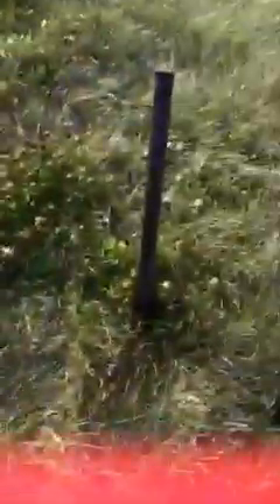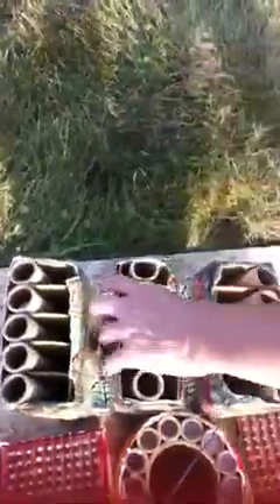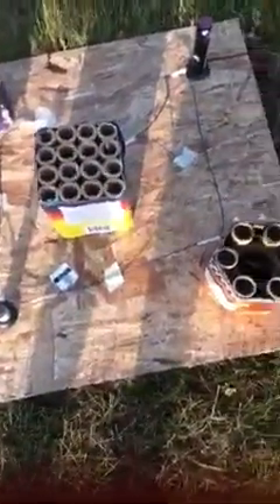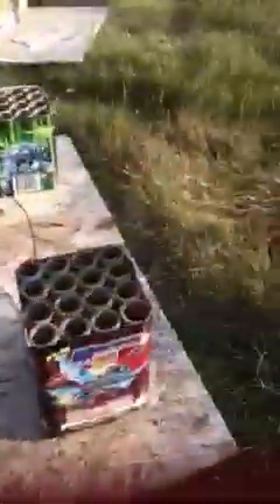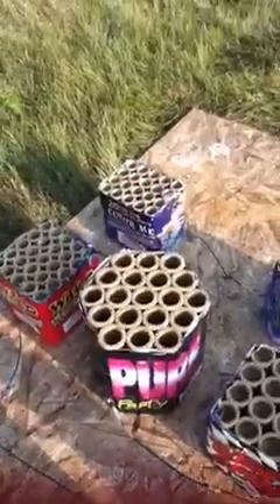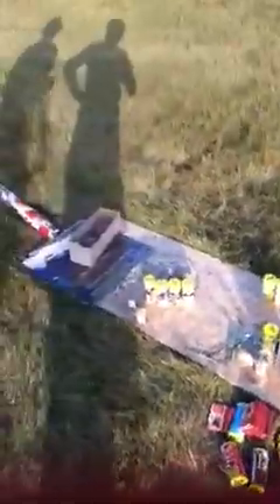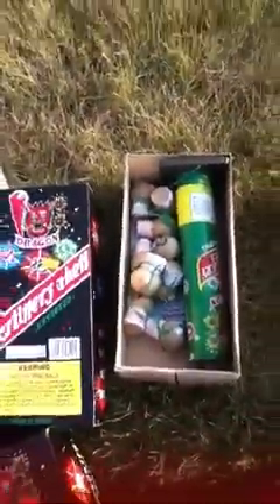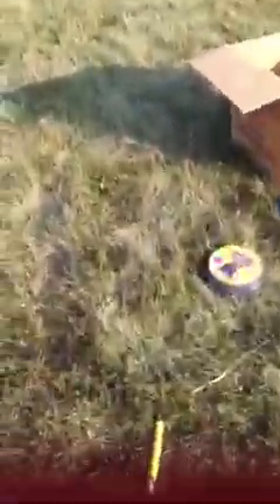2012 firework setup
This was before the show